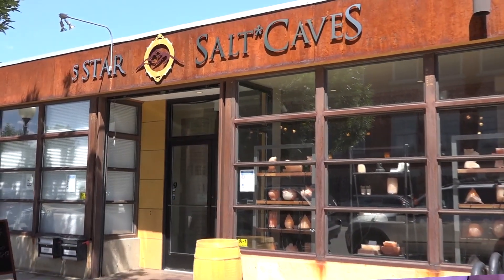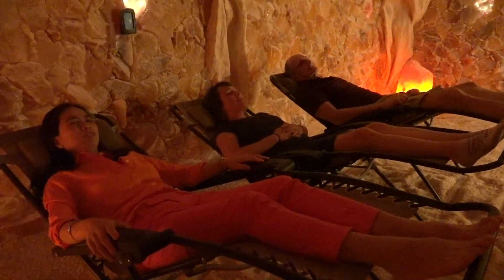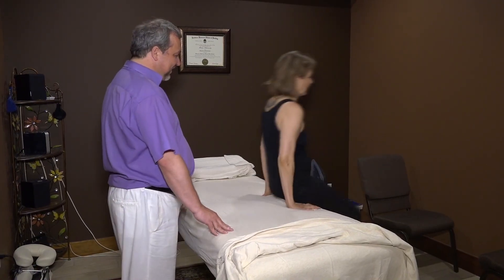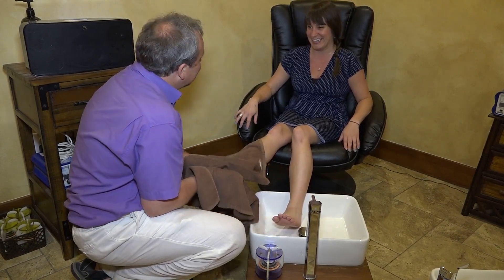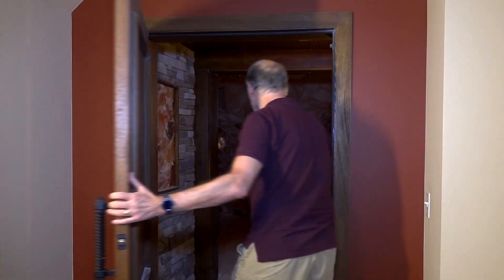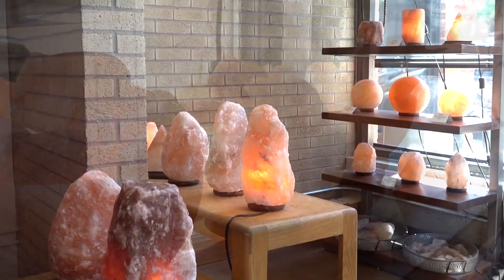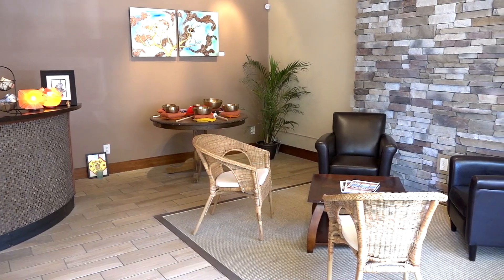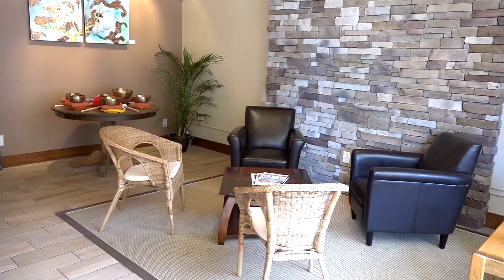5 Star Salt Caves Introduction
5 Star Salt Caves is a contemporary health spa & wellness center built around a man-made salt cave made entirely from Himalayan rock salt.

Salt Therapy has been popular in Europe for decades and is just starting to gain popularity in the US. Its health benefits are well documented and there have been recent news stories about it in the US media.

While the Salt Cave is the center-piece of the spa, we offer a number of additional treatments, including a full-spectrum infrared sauna, ionic foot detoxification, and Brennan Healing Science (an advanced form of energy healing.) All these services are provided as part of our philosophy of promoting health through awareness and self-responsibility.